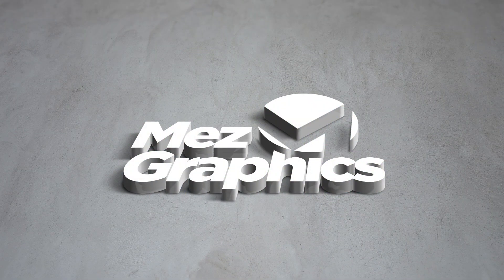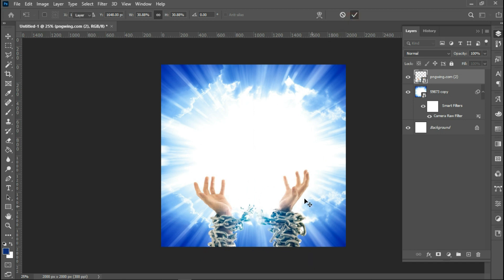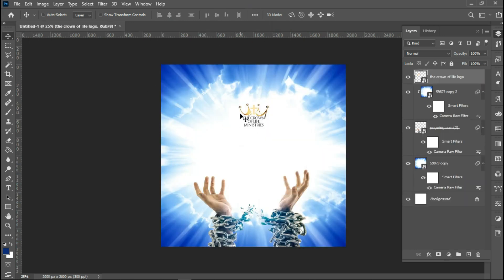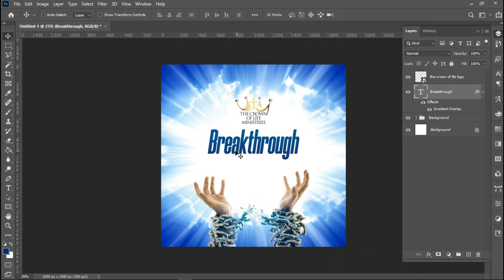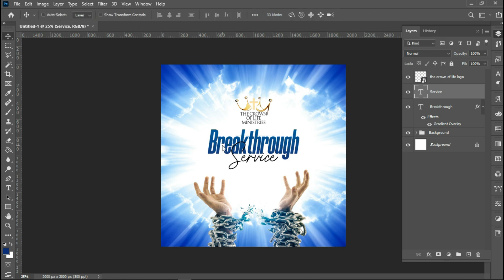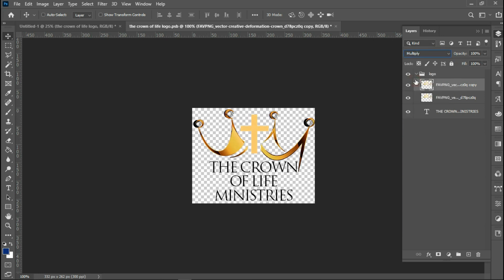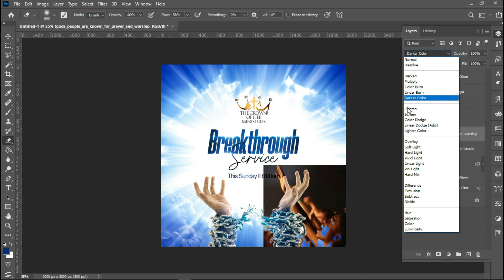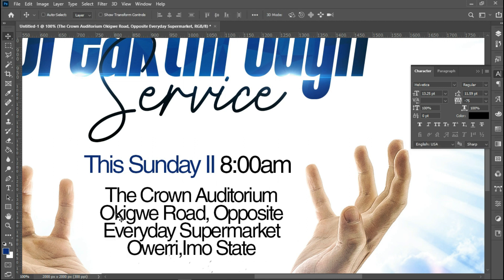Photoshop Tutorial - How to Design A Church Flyer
In this video i have shown you how to create a Simple Church Flyer Design Using Photoshop CC20. It's really easy and Fun to achieve.

What is flyer design?
A flyer (or flier) is a form of paper advertisement intended for wide distribution and typically posted or distributed in a public place, handed out to individuals or sent through the mail